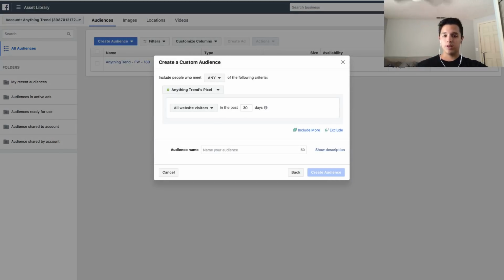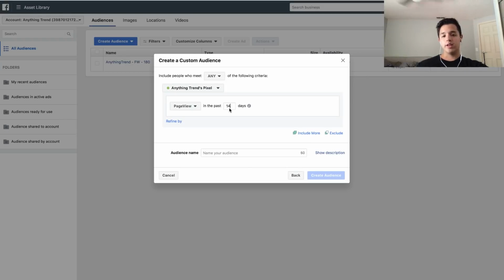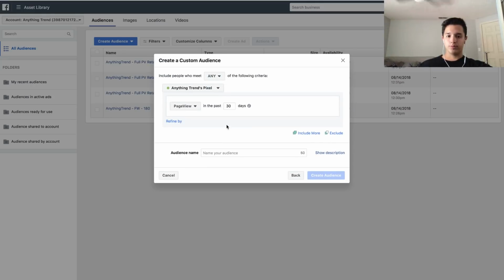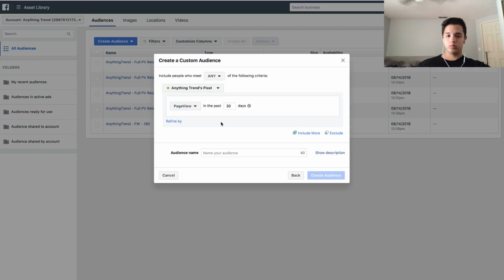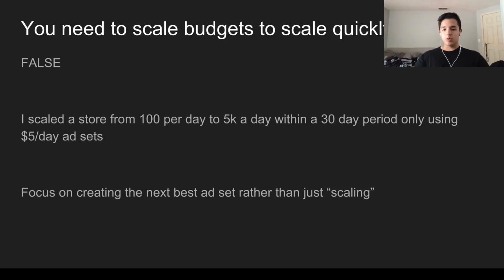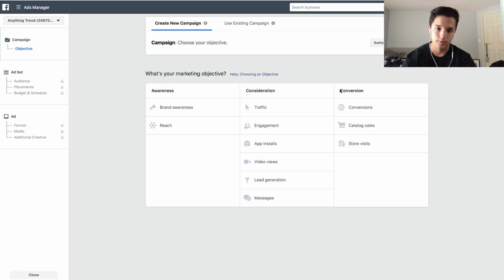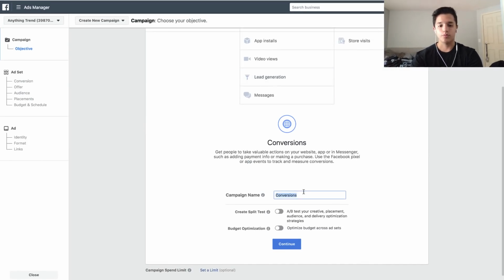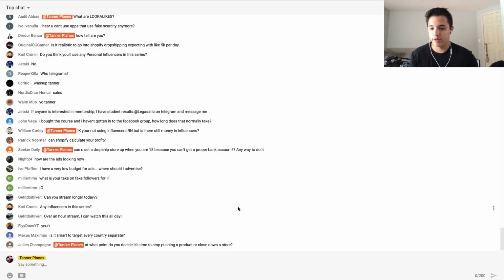LIVE DAY 7: SCALING WITH RETARGETING (Zero To $100k Shopify Challenge)